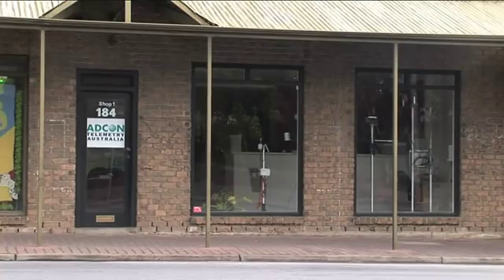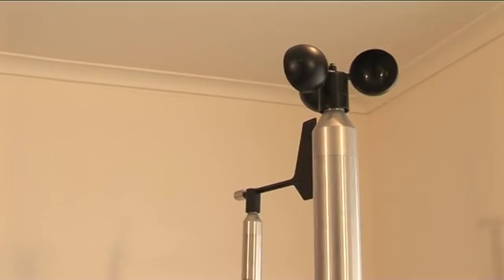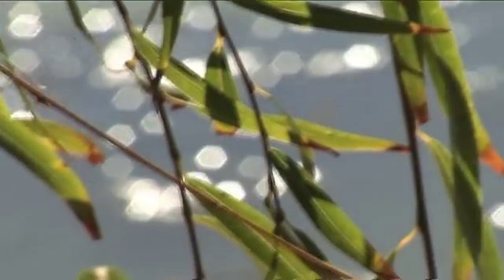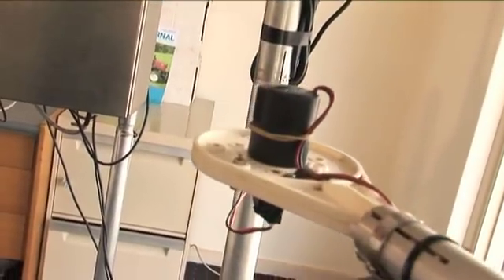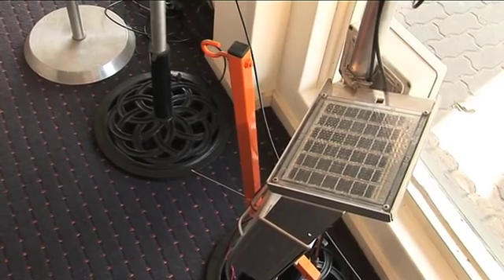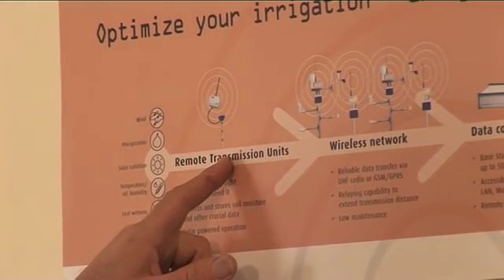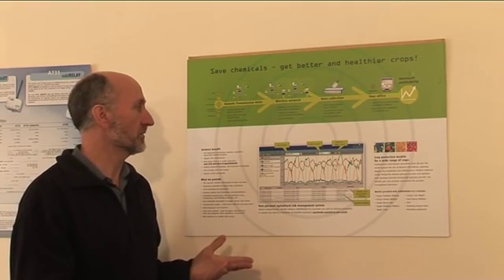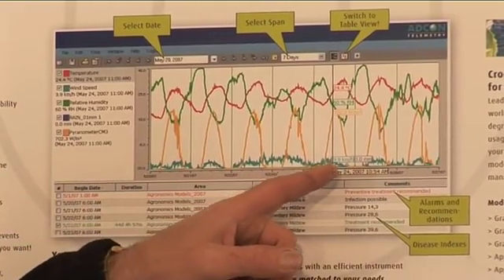ADCON Telemetry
EEEWSB - Career paths in the electro and water industries.

Video made by Young Australia Productions Pty. Ltd.